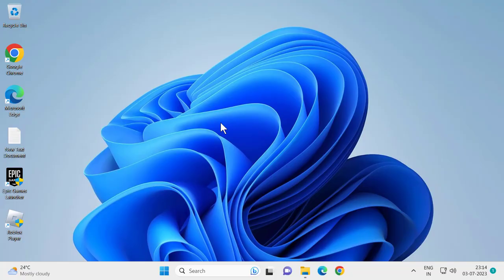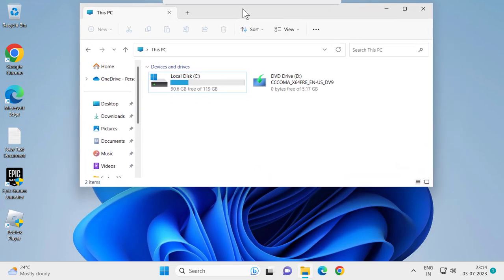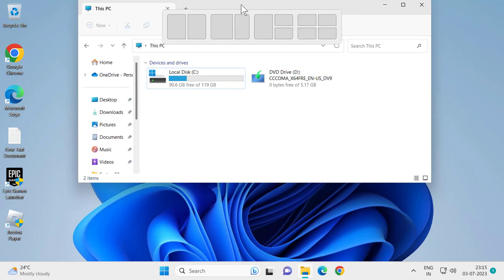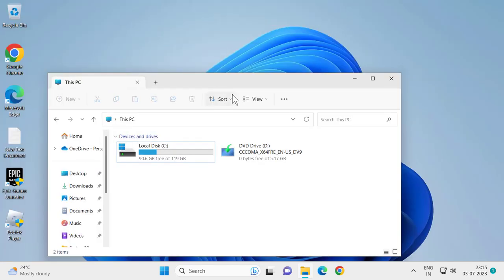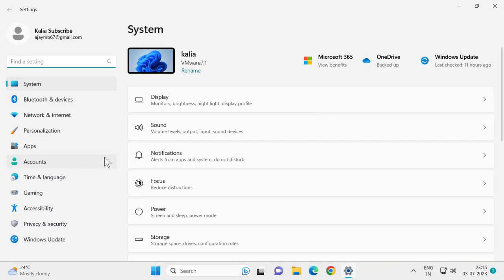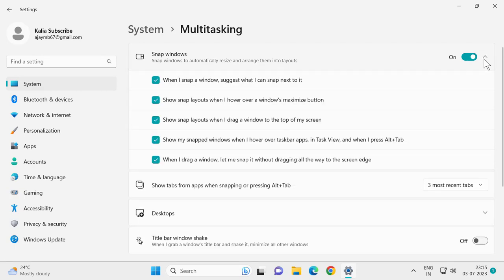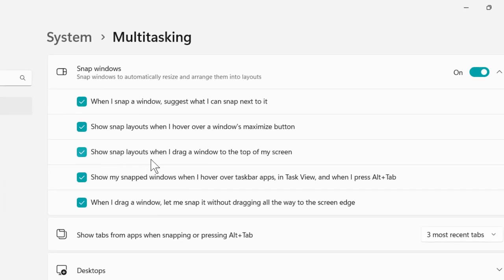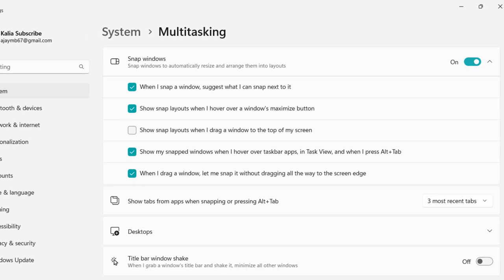How To Disable Drag Top of Screen Snap Layouts in Windows 11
how to turn off drag and drop in windows 11
how to disable drag icon to unlock
windows 10 disable maximize on drag